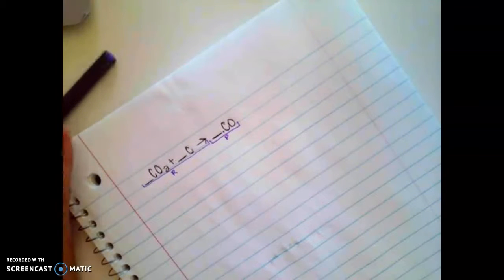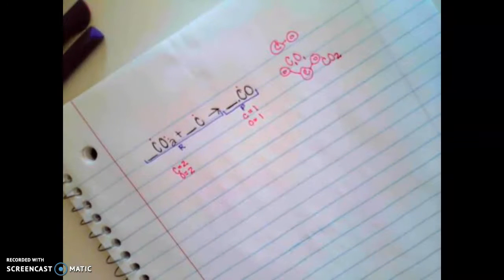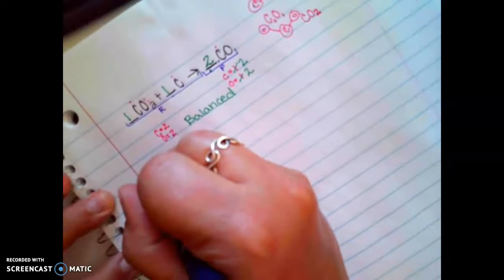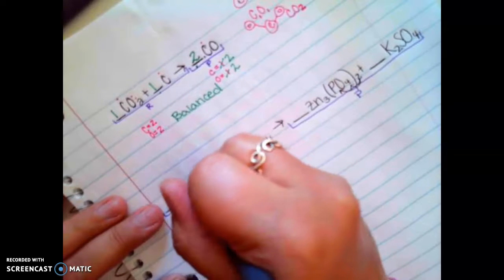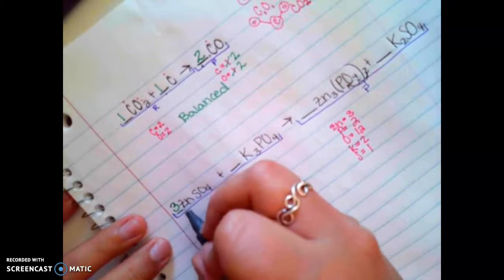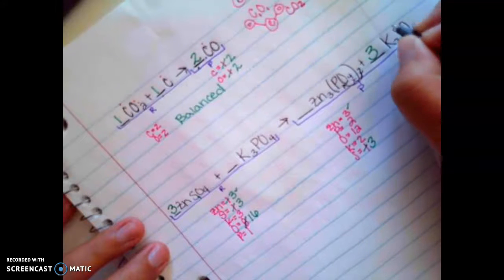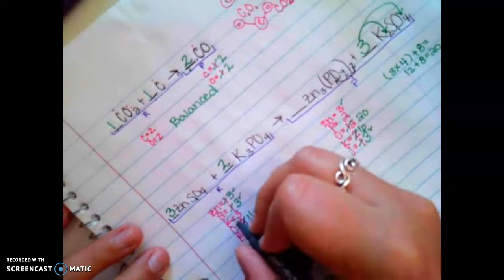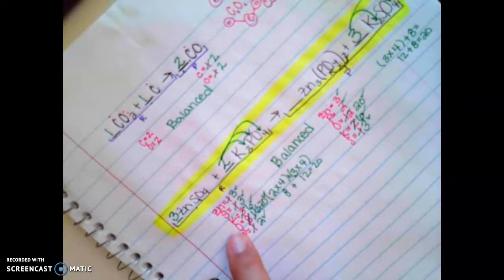Balancing chemical equations help